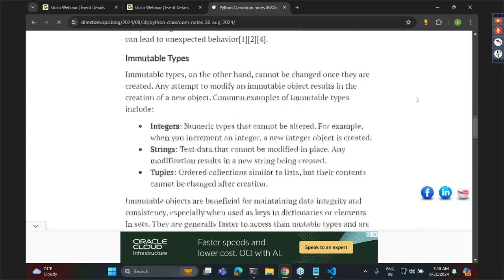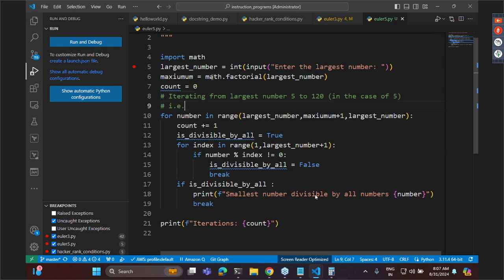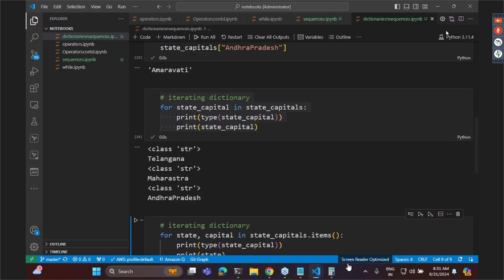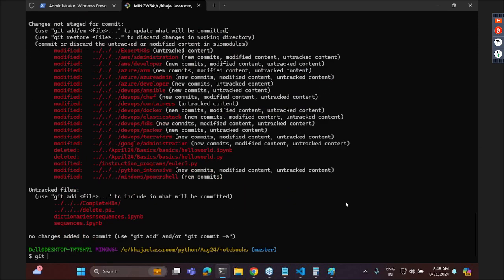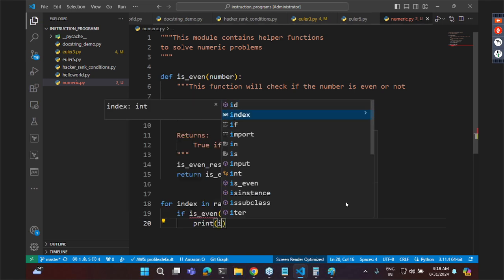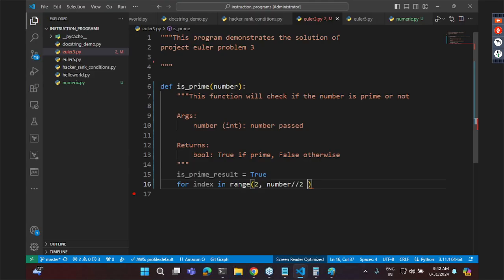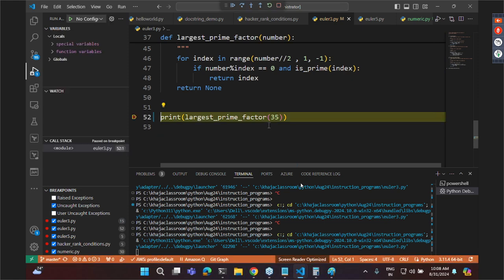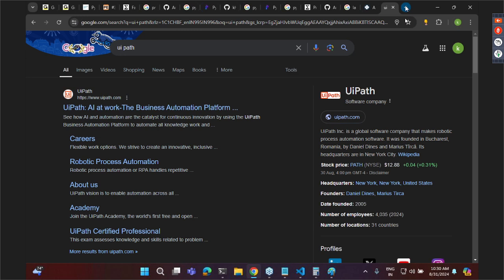2024 08 31 PYTHON CLASS 7